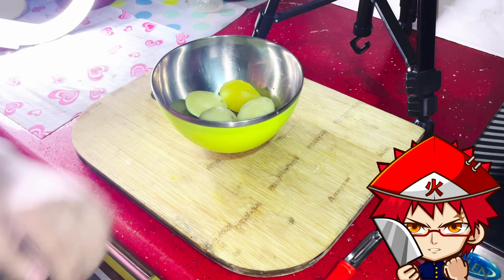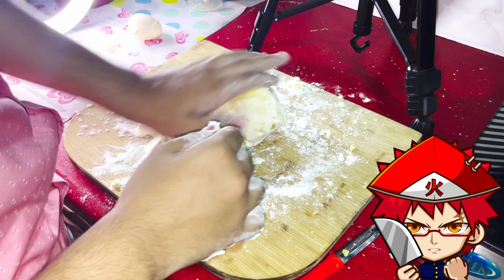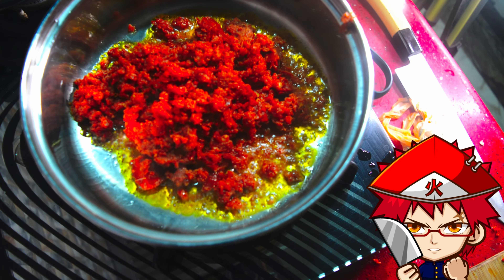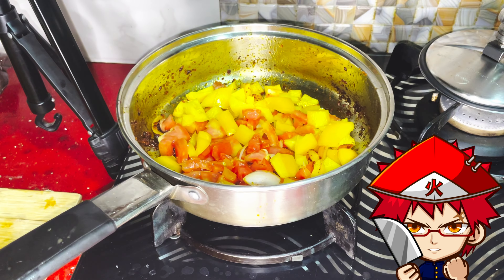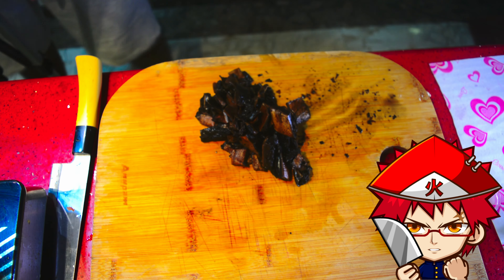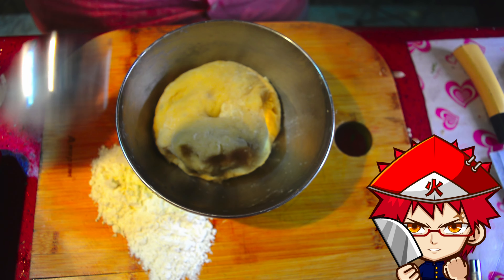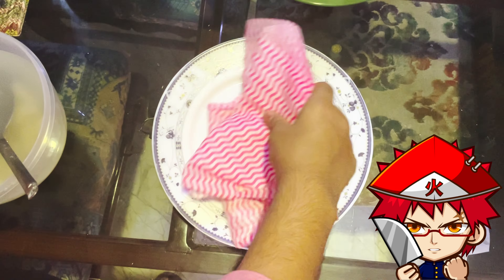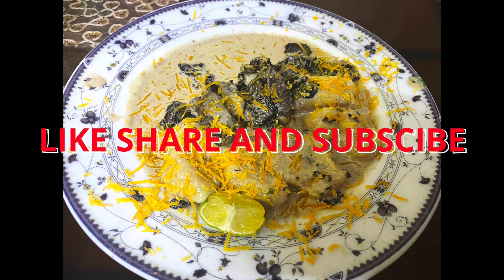GNOCCHI | EASY PASTA 2 WAYS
In this video I explain how to make gnocchi and really how easy in it to make at home.
 The 2 different sauces will satisfy the pallette of everyone so watch the whole thing